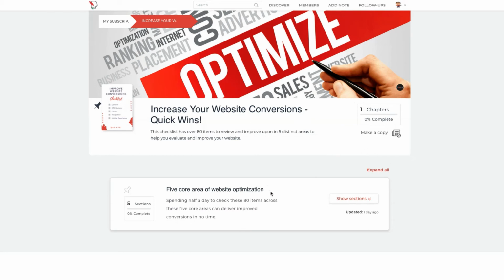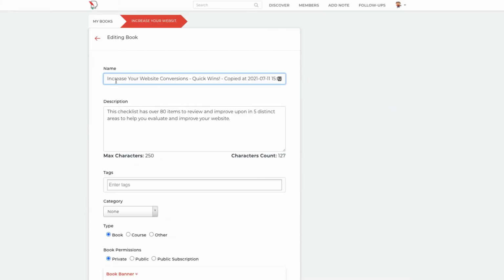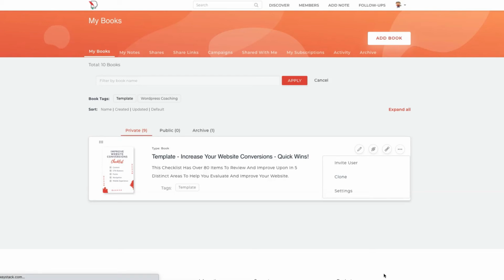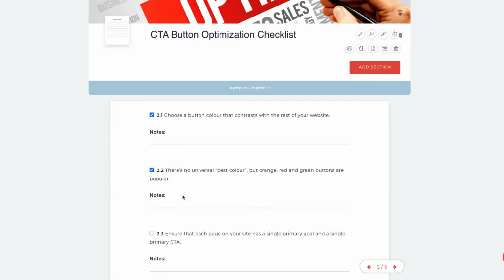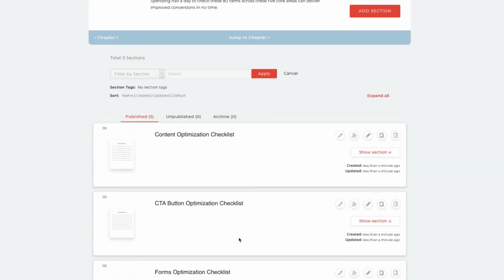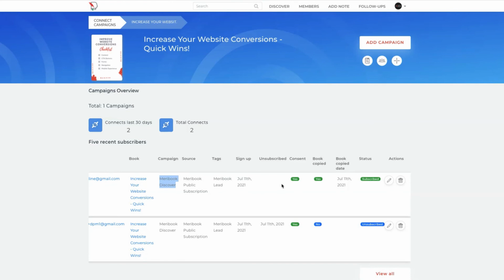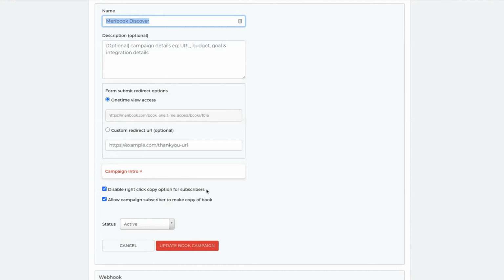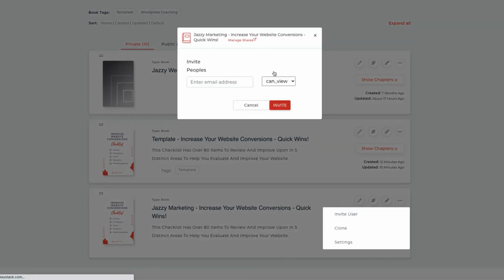How To Make A Checklist Lead Magnet On Steroids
Did you know that checklists and worksheets are some of the best converting lead magnet ideas?  Why, well they are actionable and distill a lot of your knowledge into small chunks that a user can easily follow and implement.

Now, how can we take these checklists lead magnets or workbook lead magnets and put it on steroids?

Meribook released a brand new feature in our platform that can transform the way lead magnets get used by your end user.  With once single checkbox (haha) you can allow your lead magnet subscriber to 'copy' your lead magnet in just a couple of clicks.

Now, using that copy of your lead magnet the subscriber can have it implemented, work in a team to get the checklist completed or if using for their business they can use the template for each of their own clients.  The possibilities are endless.

Here is outline for this video

00:50 - My Subscriptions Area & Signing up for new one
01:50 - As subscriber, make copy of your lead magnet and use as template
07:55 - Lead magnet creator view & connect campaign setup process
10:50 - Benefit for end user - Collaboration on lead magnet that you shared

If you would like to try out how it all works.  Here is the link to the Increase Your Website Conversion Checklist that you can get for free and not only use it for your website but get an idea on how to create your own or take your existing lead magnet to a whole new level.